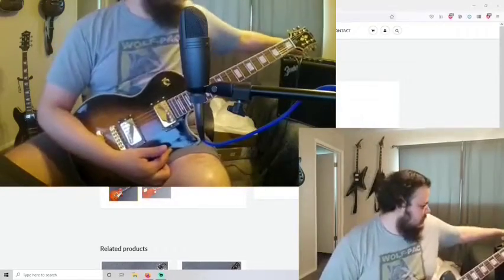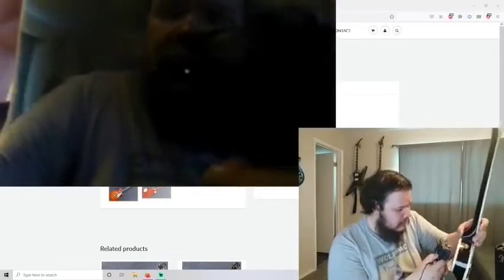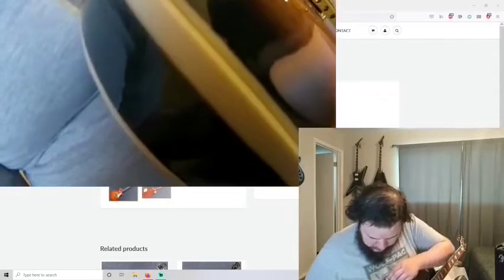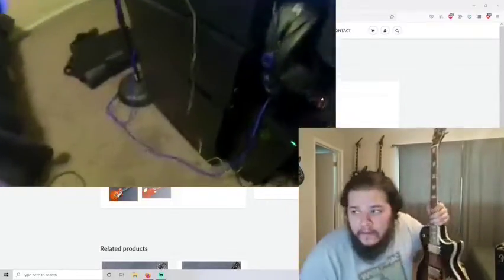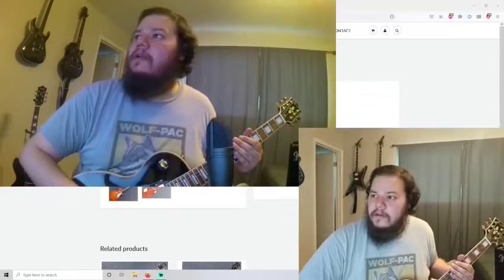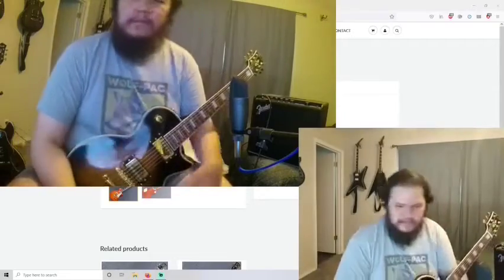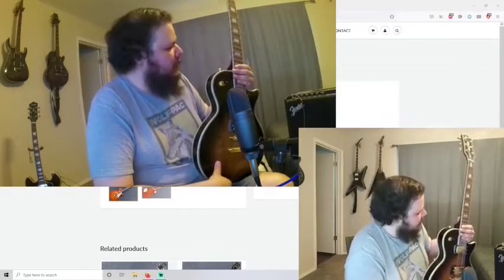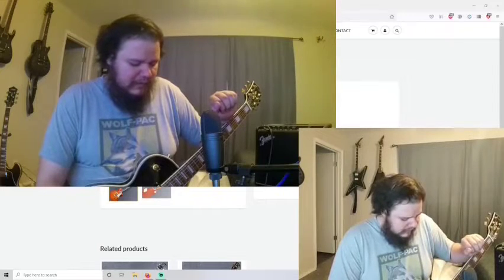Firefly LP August 2021 batch first impressions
Going over the FFLP in cobra burst in detail and documenting my first impression of the guitar.